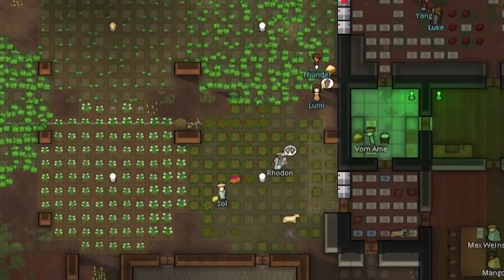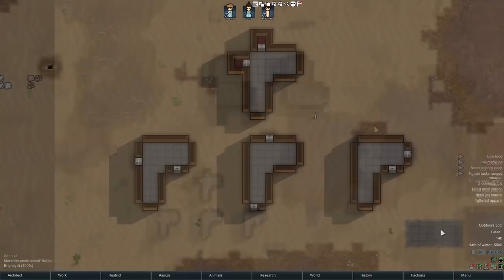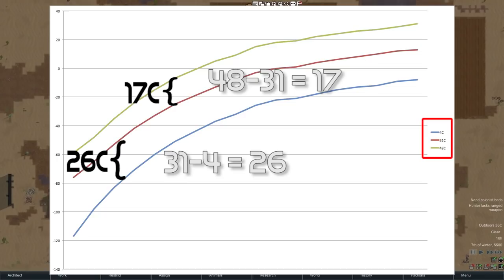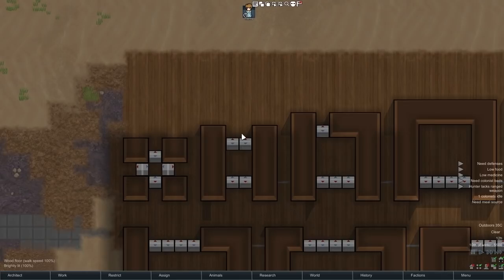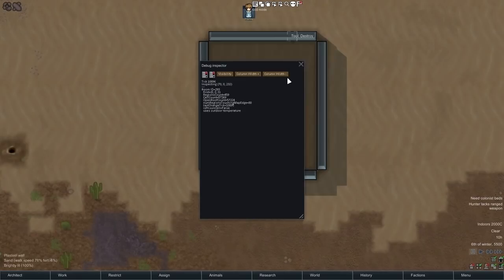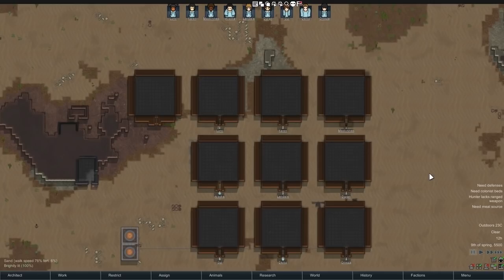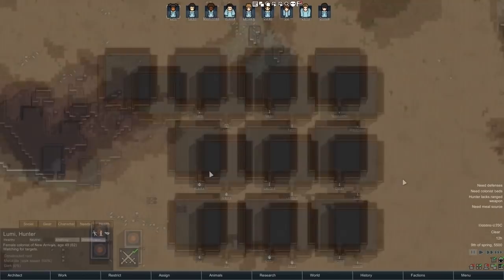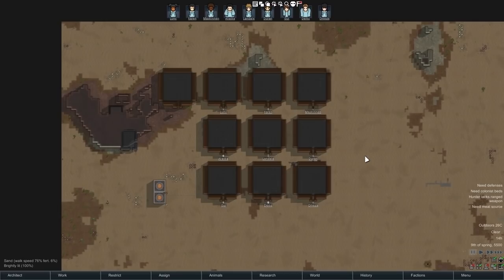RimWorld Science: Coolers and Freezers — RimWorld Alpha 16 Freezer SCIENCE!!!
RimWorld Science: Coolers and Freezers — RimWorld Alpha 16 Freezer SCIENCE!!! (Is it possible to make more efficient refrigerators and freezers in RimWorld?)

Last time, we investigated RimWorld’s THERMODYNAMICS — the science of how heat dissipates through walls. Today we look in greater detail at the science of coolers and freezers in RimWorld.

First, we look at how coolers cool. In short, for each room size and shape, there is a fixed number of degrees that a single cooler will lower the room. Adding two, three, or four coolers increases that, but not uniformly — having 2 coolers won’t double how many degrees you’re taking off. But, in short, smaller rooms are easier to cool, and adding more coolers has diminishing returns.

So can we game this? I investigate several methods of trying to trick the game into making coolers more efficient, but unfortunately, none of them seem to work! Arrgh! However, it IS possible to game the system a different way. Instead of double walling a freezer, have it surrounded by smaller rooms, venting into each other (bedrooms or suchlike). These rooms will get cooler just from the ambient temperature of the cooler they are next to, without the cooler itself losing more than a degree celcius.

Finally, we look at ‘airlocks’ — double-door setups made to keep freezers from losing too much air. What kind of doors work best? It turns out that STONE AUTODOORS are the most efficient airlock doors. (Who knew?)